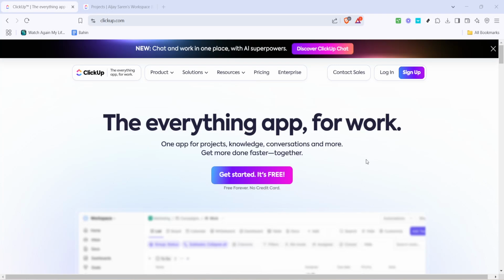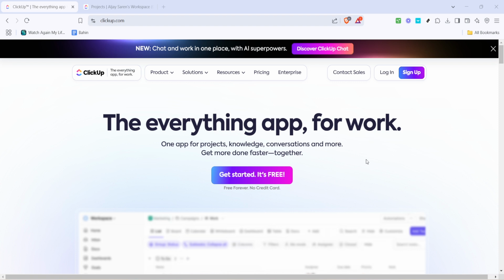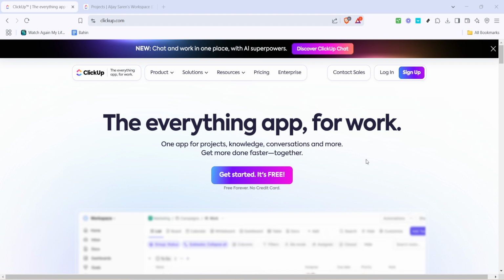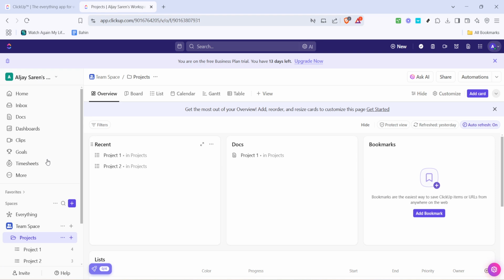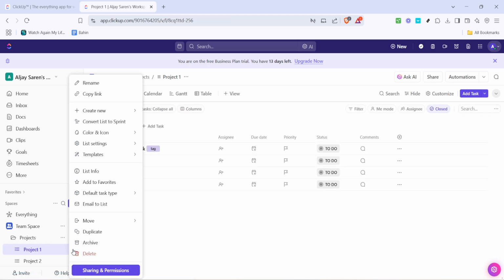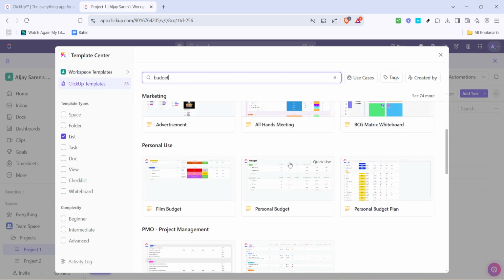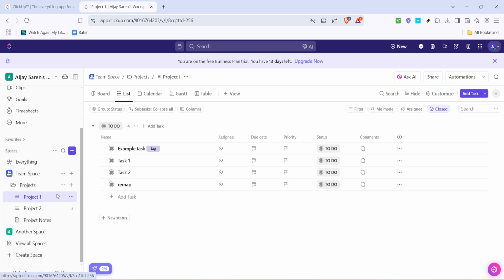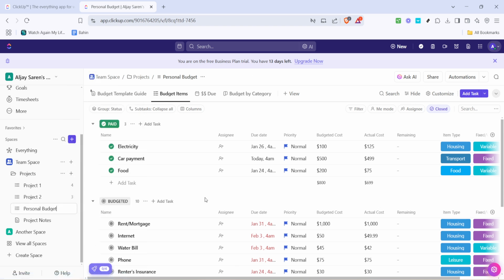How to Organize Finances and Budgets in Clickup (example Clickup Template + Tour) (Full 2025 Guide)